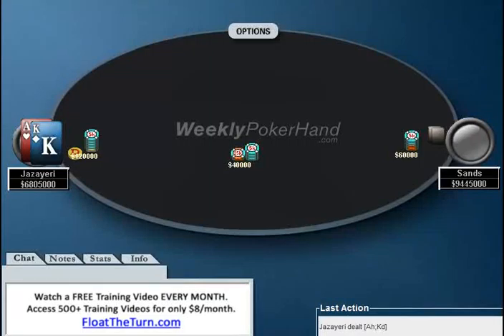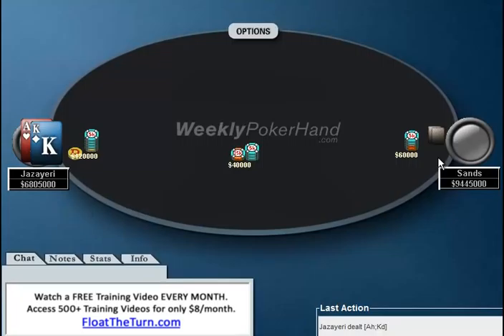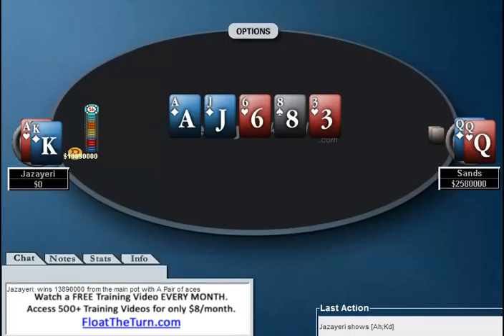WeeklyPokerHand.com - Week 18 Part 2 of 2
Weekly poker hand analysis podcast from Jonathan Little - Week 18 Part 2 of 2.  Here's same hand from Part 1, analyzed from Sean Jazayeri's perspective.